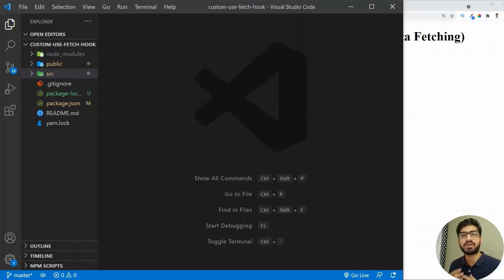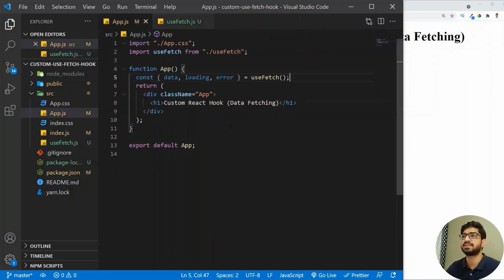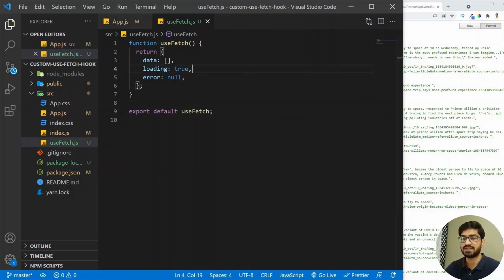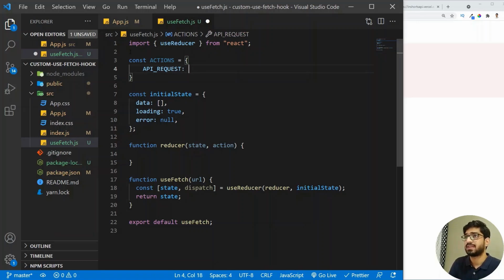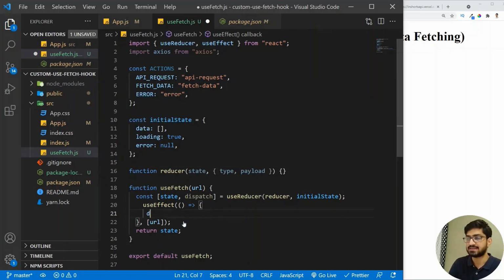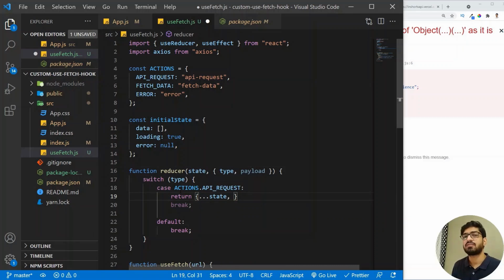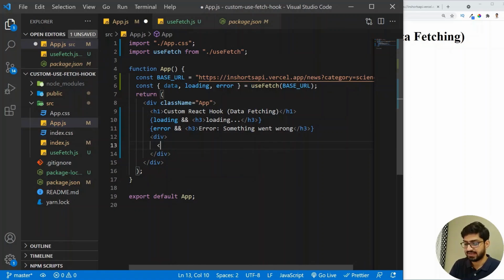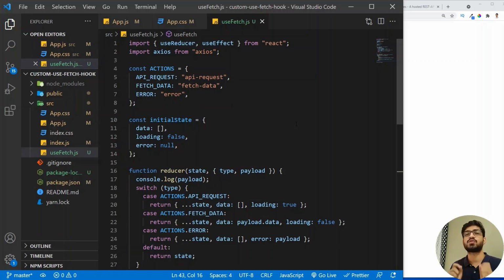Build useFetch Custom React Hook to Fetch Data in 20 Minutes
In this video we will build a powerful Custom React Hook useFetch() that will help us to fetch the data from server along with that it will provide us different API request states like data, loading, fetching, error which we can use throughout our application.

We will use Axios for making API request, useReducer for managing the local state of the hook and useEffect for running the API request sideeffect.

🔥 Relevel by Unacademy👇
It is India's first platform to help all aspirants have access to their dream job. By taking the Relevel Test, they engage in comprehensive skill assessments, which evaluate industry relevant skills and their job-readiness.

⭐️ Tags ⭐️
- Build useFetch React Hook
- Data Fetching using React Hook useFetch
- Making a Custom Hook - useFetch
- Learn React Custom Hook - useFetch